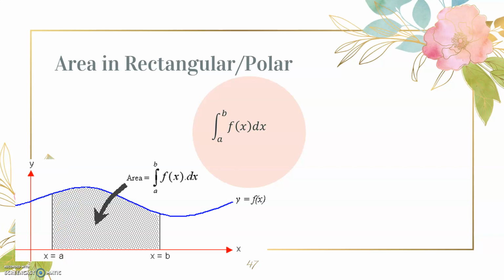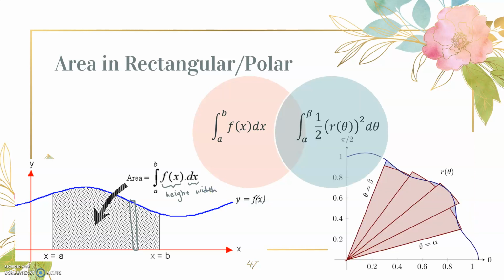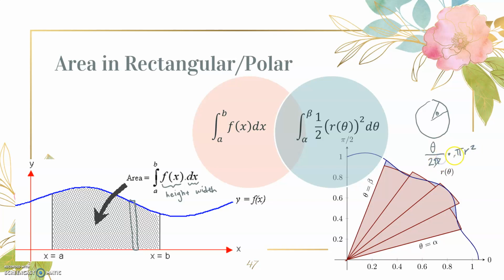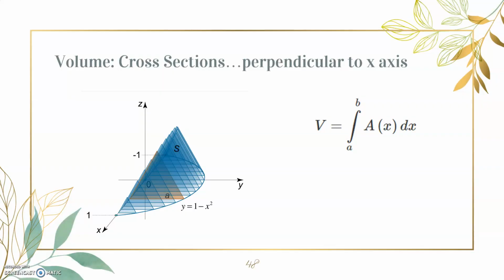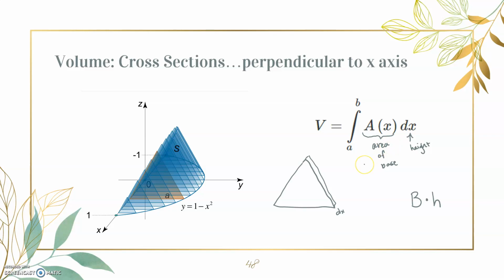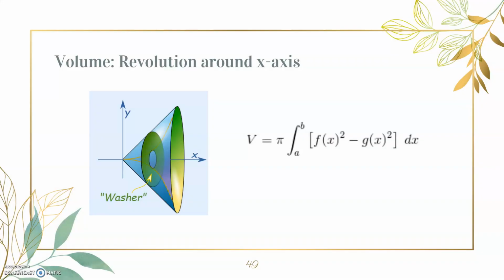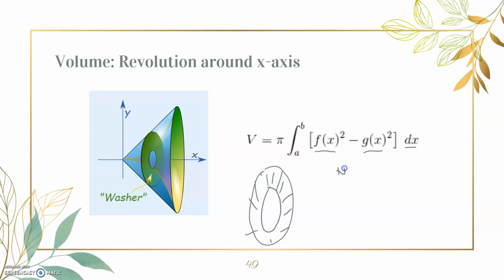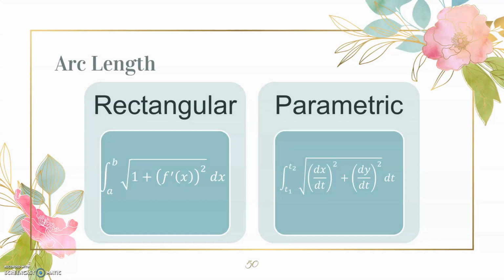Day 8 Geometry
Review for BC Calculus: Area, Volume and Arc Length